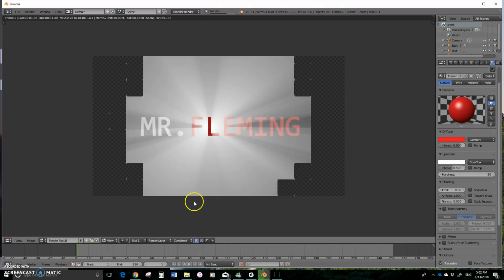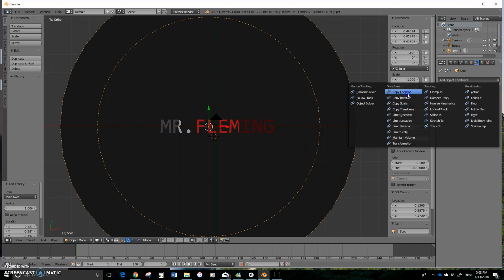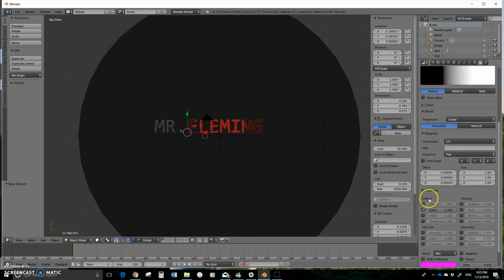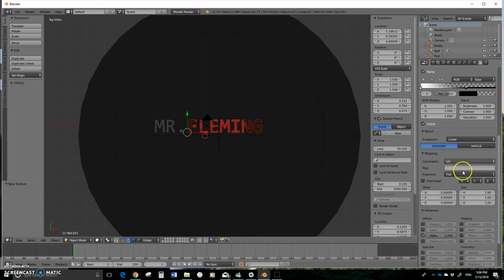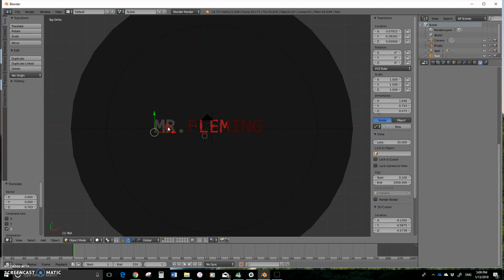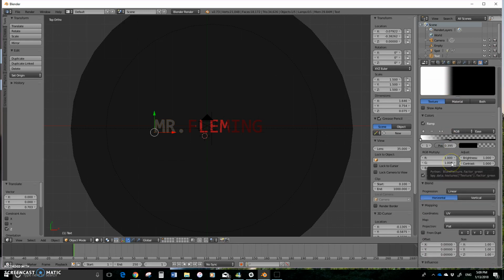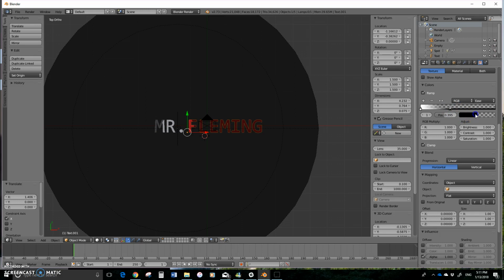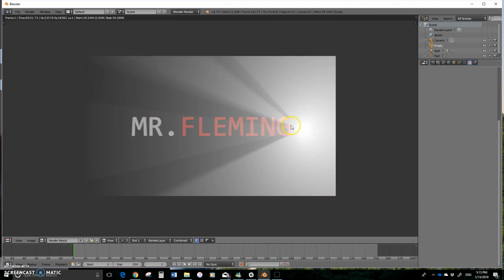Animated Logo with Rays - Part 3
Third video of the series.

Thanks to BlenderDiplom for the inspiration.

I have tried to simplify and make some of the commands more explicit for beginners.